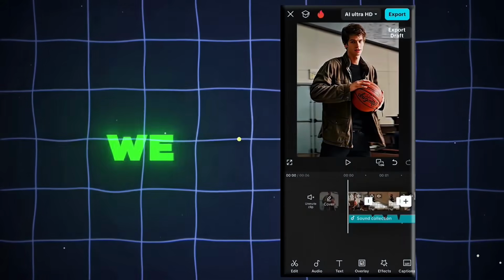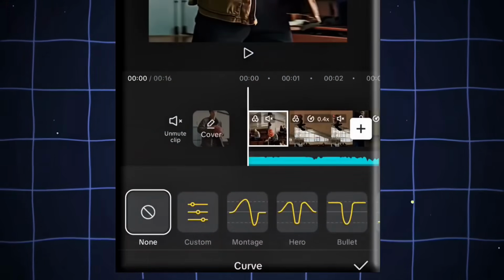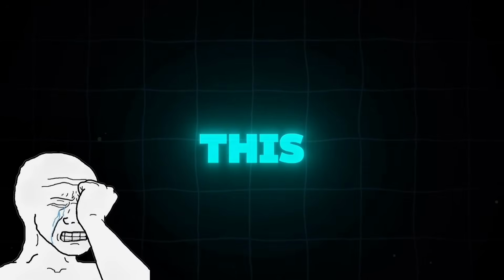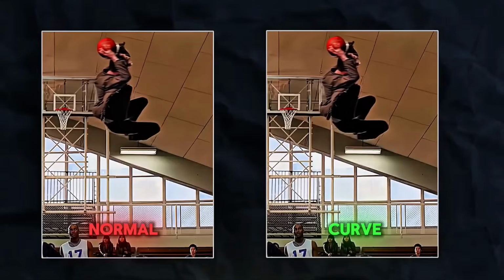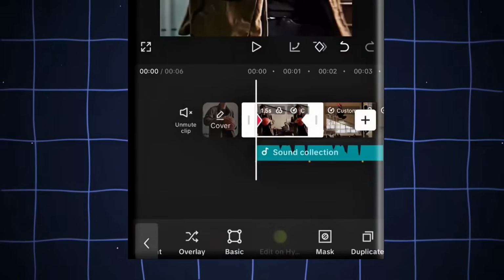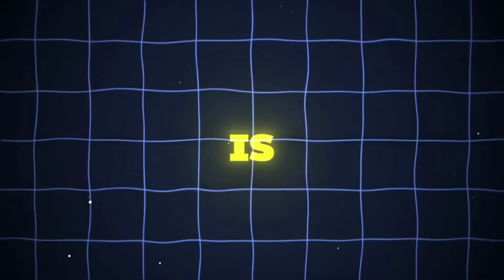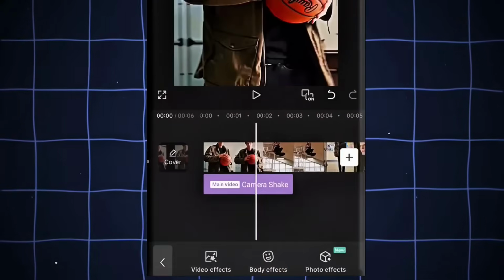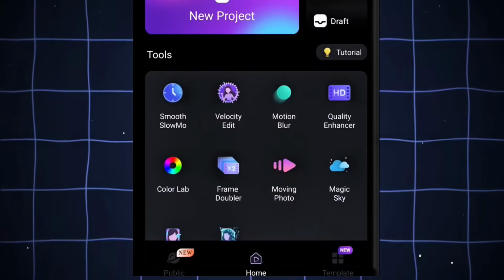How to Make SMOOTH TWIXTOR + 120FPS Edits on CapCut | Beginner Guide ✨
how to make smooth Twixtor

How to make Twixtor on CapCut

How to make AE like Twixtor on CapCut

CapCut editing tutorial for beginners

How to make AE like edits on CapCut

How to use Twixtor in CapCut

how to make twixtor clips

How to make best Edit on CapCut

Twixtor slow motion tutorial video

how to edit tiktok video in capcut

capcut template

Smooth transition CapCut

CapCut tutorial

⚡ Tools Used:
Capcut pro